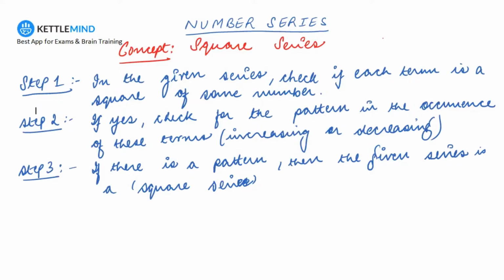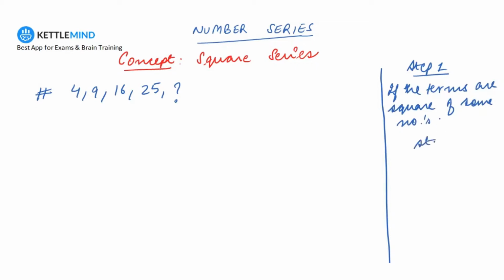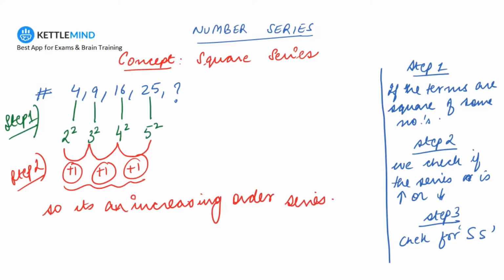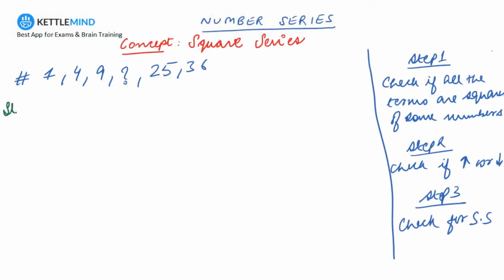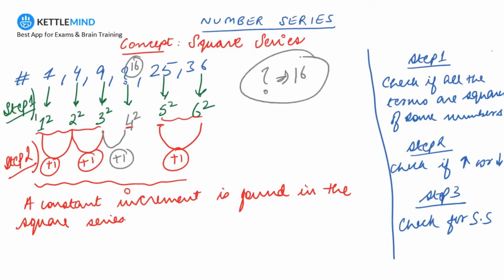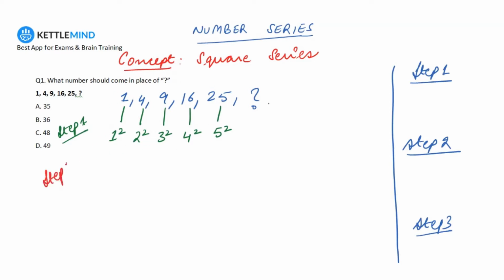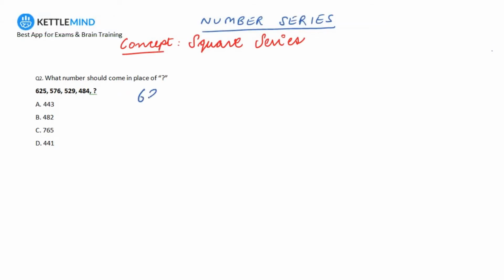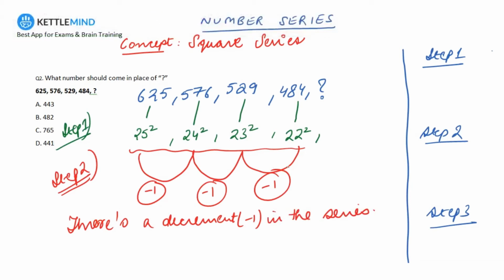Logical Reasoning Tricks_Number Series Part 9 | By KettleMind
Logical reasoning is one of the important things to consider as various competitive exams like SSC CGL, RLY, Bank PO, SBI PO, IBPS PO, CAT, etc will have logical reasoning in their written exam papers.

Number series is one of the high-frequency topics from logical reasoning concepts.

In this Video Tutorial, You will learn the basic concepts and reasoning tricks to solve number series reasoning based questions.

You can also play with some question from our most popular application, Download and start practicing

Number Series Reasoning for all competitive Exams by kettlemind.